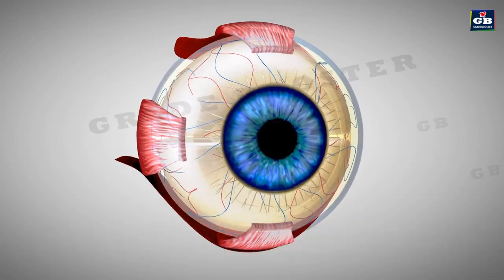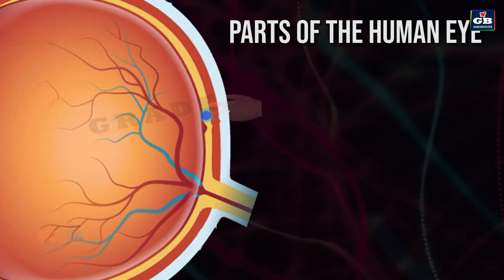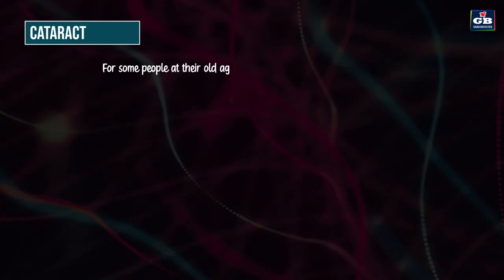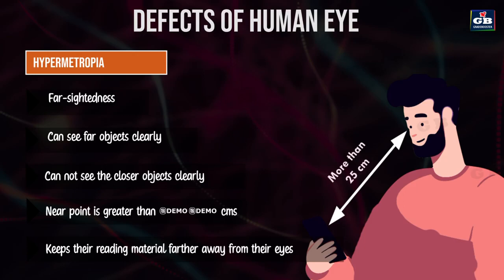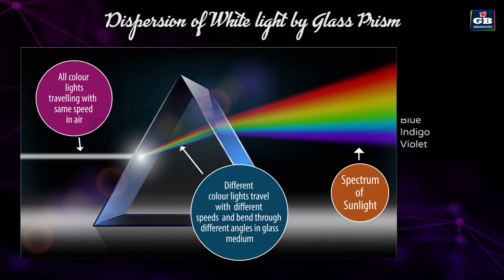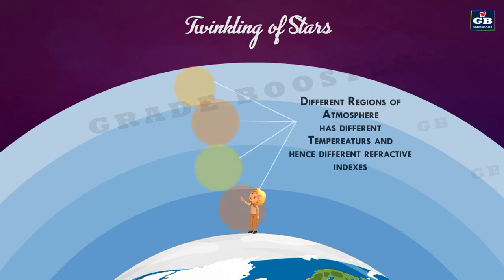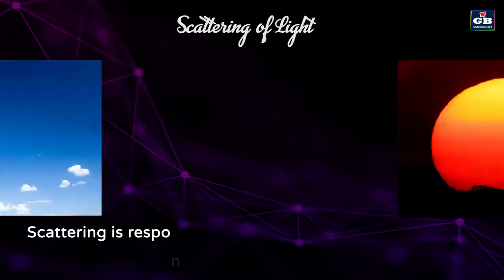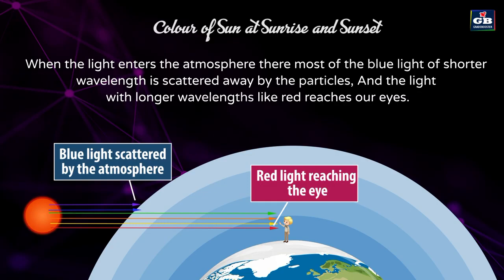CL 10 CHAPTER 11 HUMAN EYE AND THE COLOURFUL WORLD